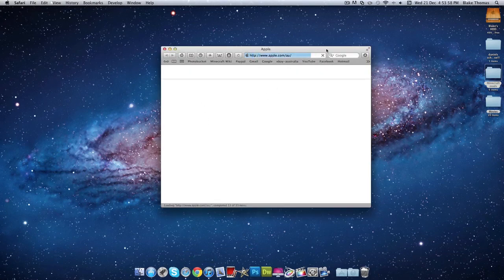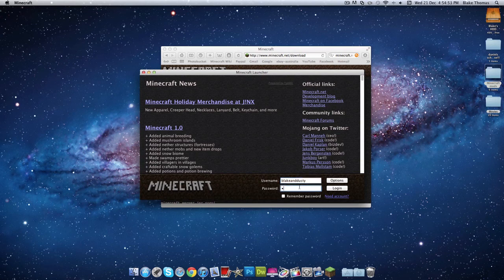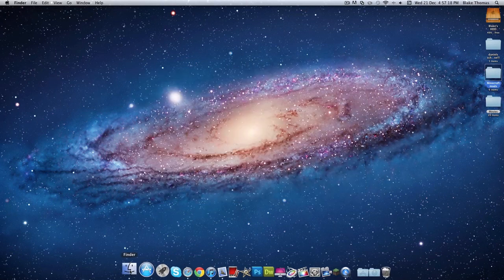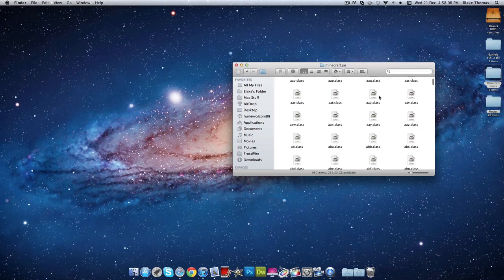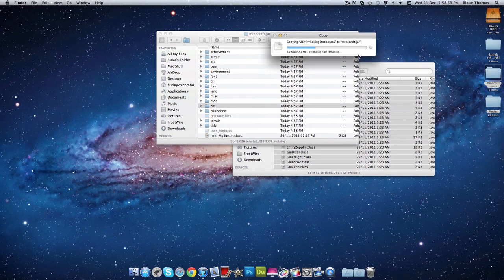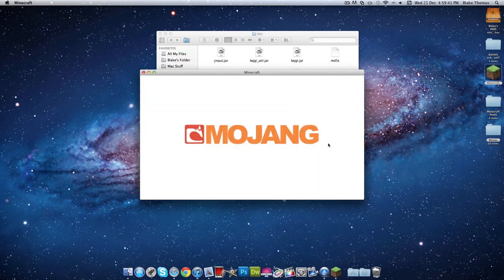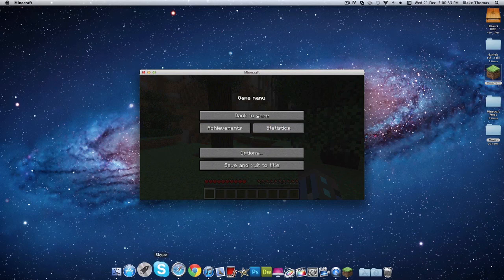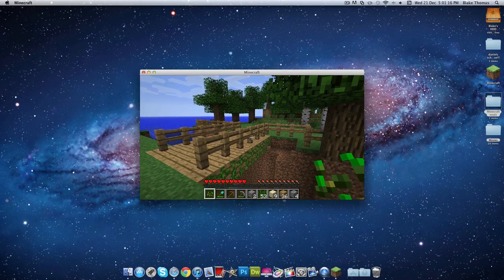Minecraft Tutorial's - How to Install Mods (Mac)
I Show all Mac Users how to install modifications on Minecraft.